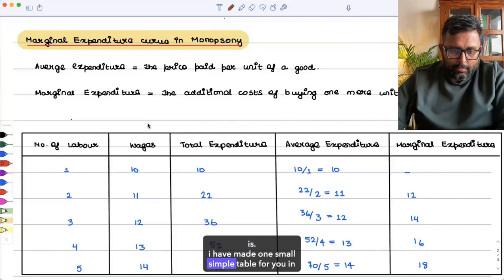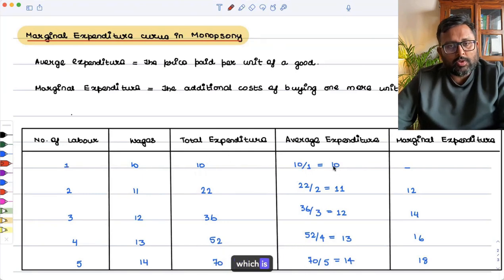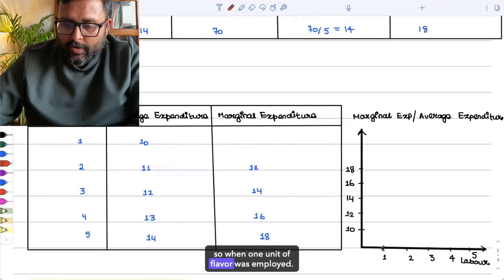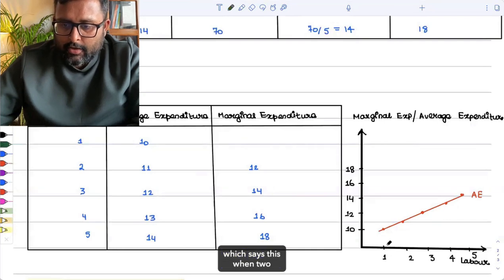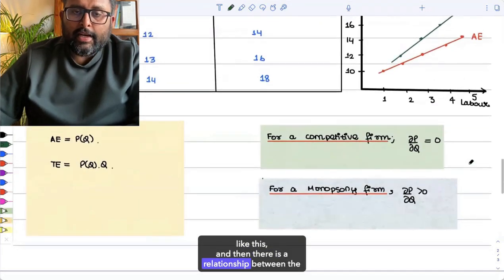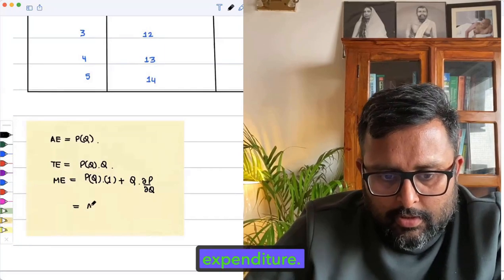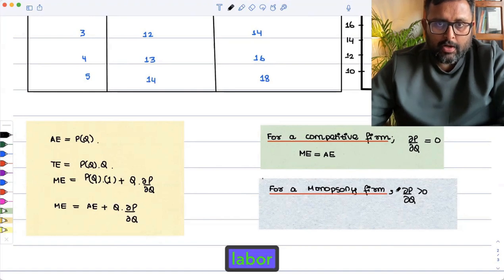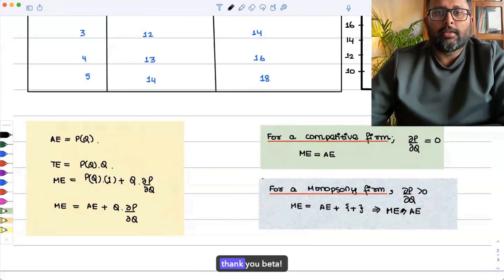Monopsony | Marginal Expenditure curve | Why is Marginal Expenditure more than Average Expenditure?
In this video, we are discussing, What is marginal expenditure curve ?
Why is Marginal Expenditure more than  Average Expenditure in case of monopsony ?

Join our WhatsApp group for regular updates about several economics exams :

1. IAS Economics Optional
2. Indian Economic Services
3. RBI Grade B, DEPR
4. CUET MA Economics Entrance Exam (COQP10)
5. Semester Exams, Delhi Universities and other universities

1) Basics of MA Economics Entrance Exam (DSE/ISI/JNU/IGIDR/MSE)
2) Semester Exam, Economics H
3) UGC Net Economics
4) Indian Economic Services
5) IAS Economics Optional